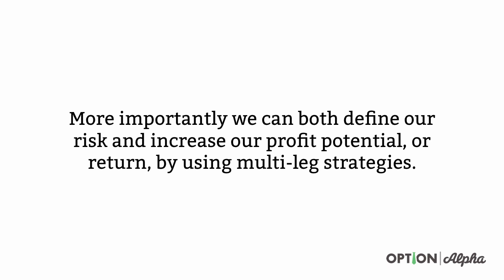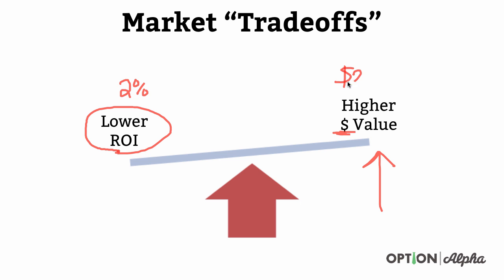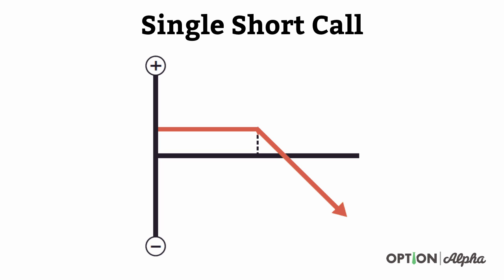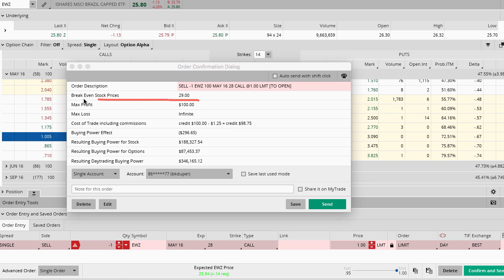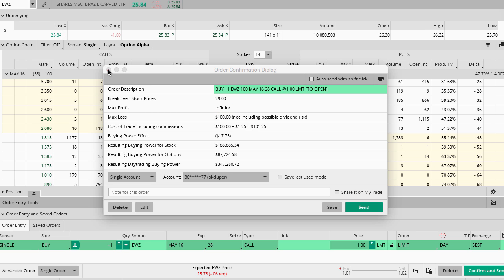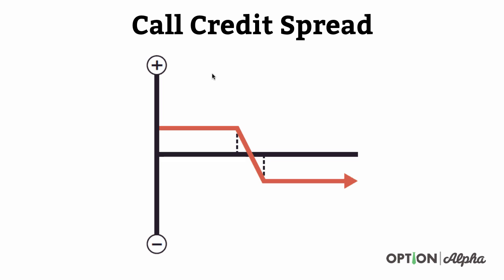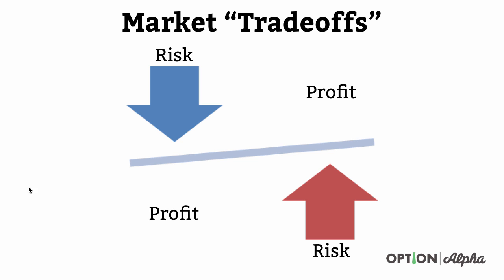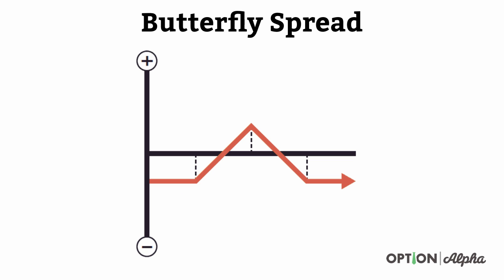Single vs Multi Leg Options Strategies - Options Trading For Beginners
Although single leg options strategies like buying Calls and Puts are fine to use, when we start combining options of different types and strikes we have the ability to create muli-leg options strategies that profit from whatever assumption we might have about the future direction of the stock or implied volatility.